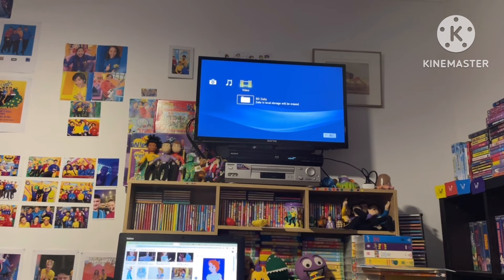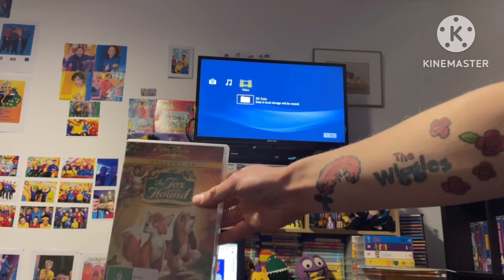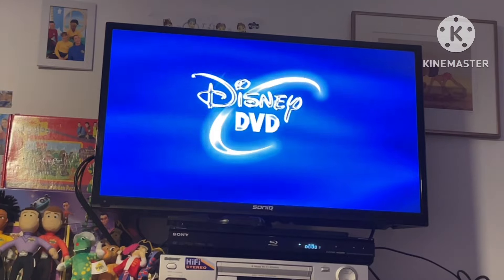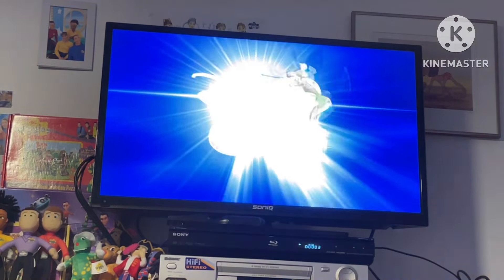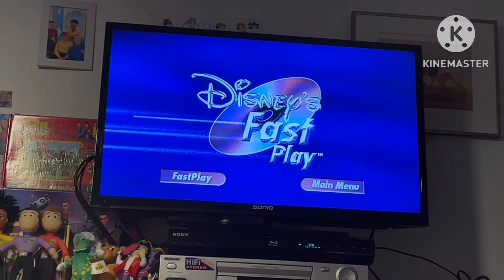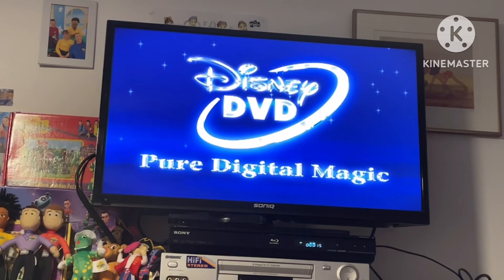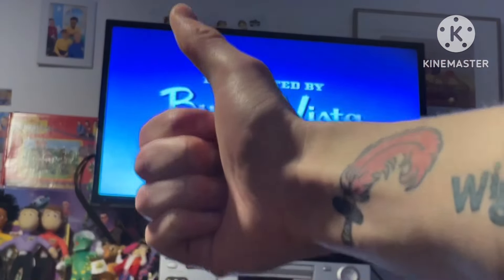Opening To The Fox And The Hound Special Edition 2007 DVD